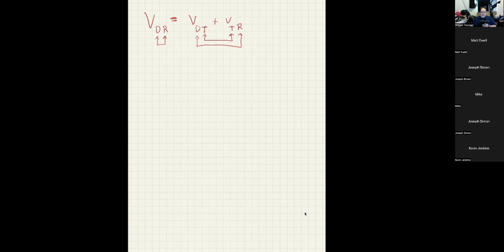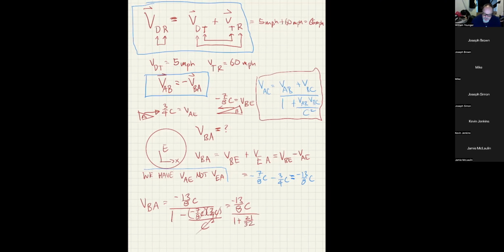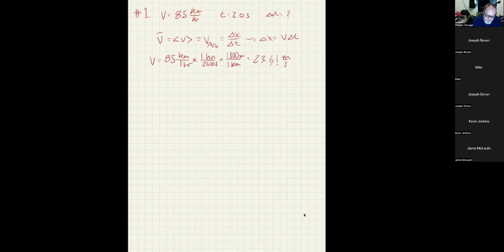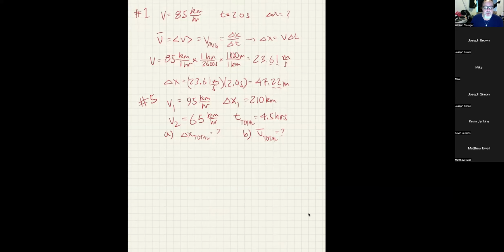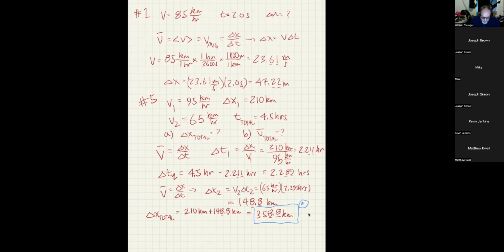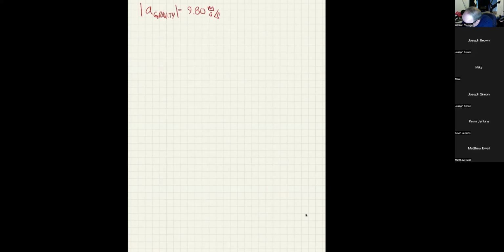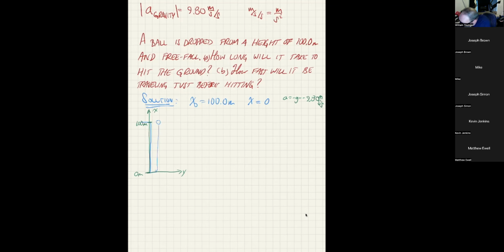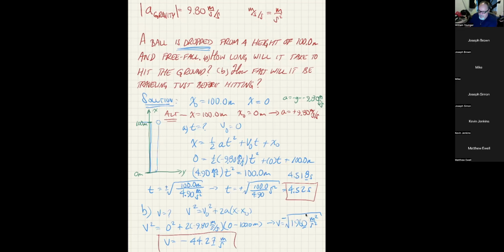Relative Velocity, Applying Kinematic Equations, and Free Fall